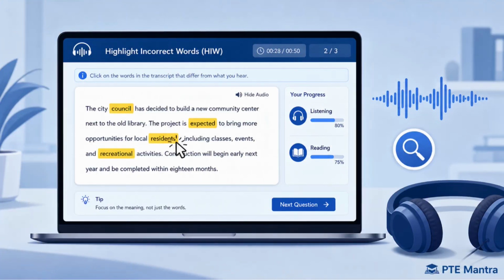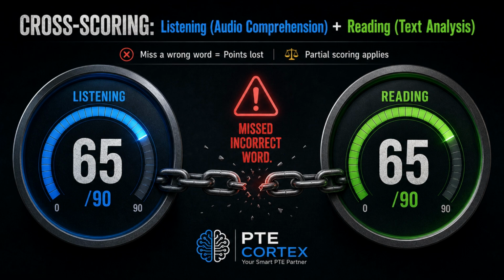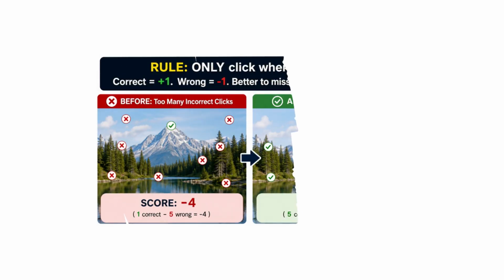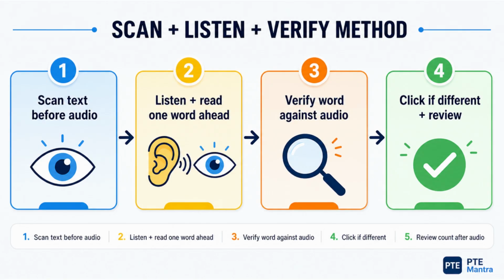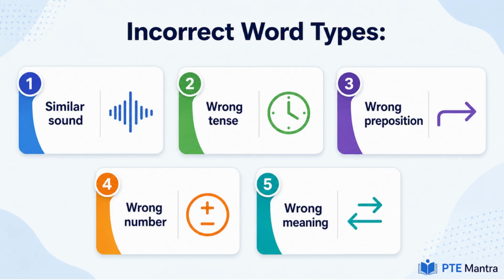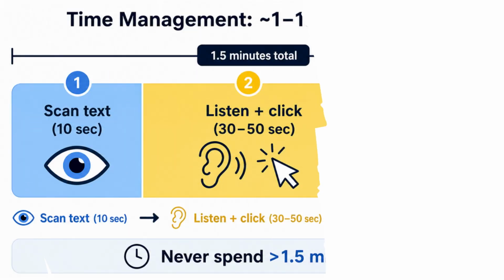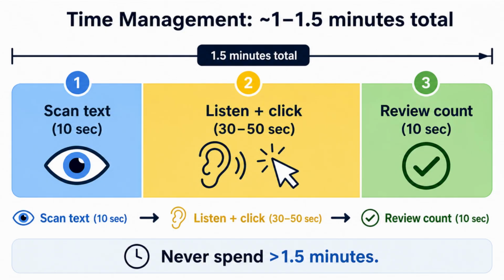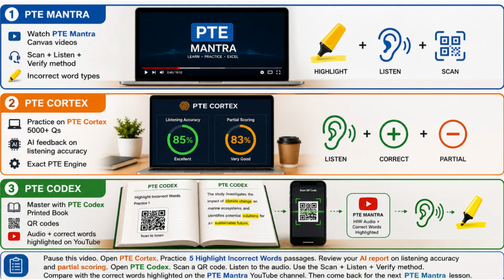PTE Highlight Incorrect Words | Quick Eye-Ear Coordination Strategies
Keep your cursor moving in sync with the audio track. We share high-scoring coordination tricks to spot the subtle differences between spoken audio and on-screen text. Be careful—make sure you only click what you are certain of to avoid negative marks!